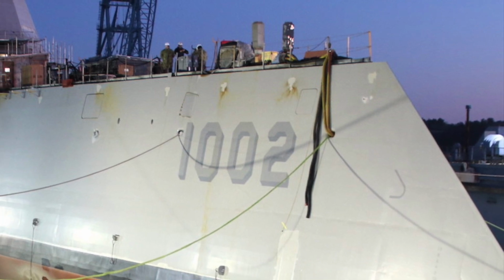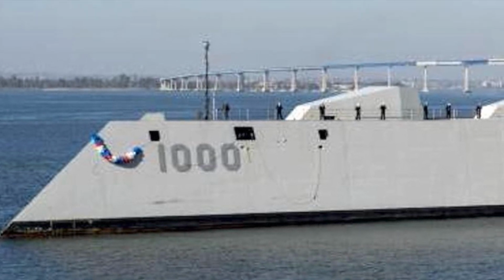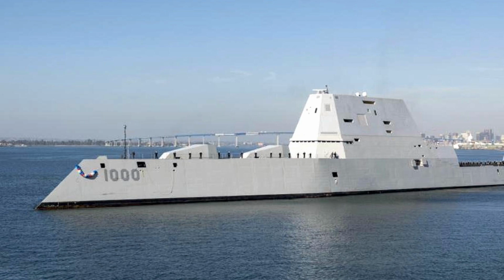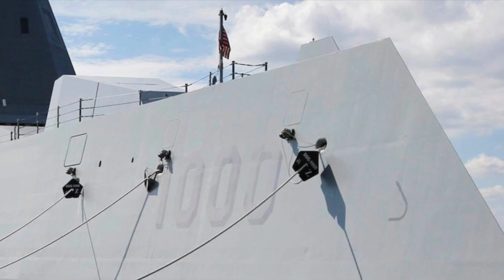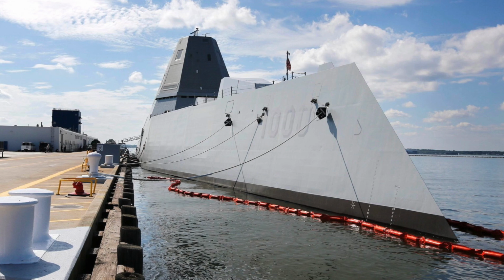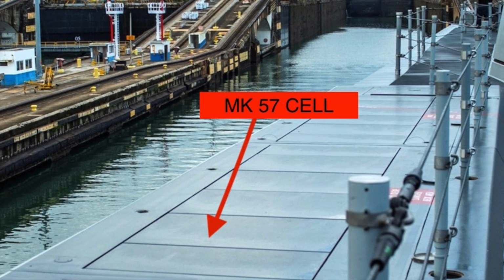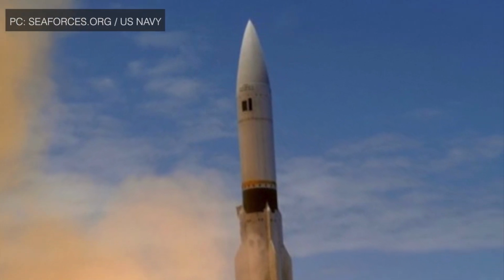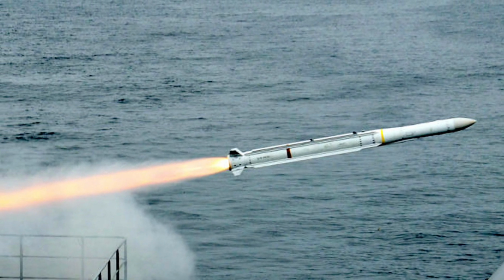USS LYNDON B JOHNSON ZUMWALT CLASS WARSHIP CHRISTENED !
Play War Thunder for FREE! and get a premium tank or aircraft and thee days of premium account time.

The US Navy has christened its third and final Zumwalt-class guided-missile destroyer USS Lyndon B. Johnson (DDG 1002).
The ceremony was organized yesterday at the General Dynamics-Bath Iron Works shipyard in Bath, Maine.

DDG 1002 is named in honor of US president Lyndon B. Johnson, who served in office from 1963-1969. This will be the first ship to bear his name.
Lynda Johnson Robb and Luci Johnson, the two daughters of the former president, served as the ship’s sponsors.
The ship is christened after its launch in December 2018.

In this video Defense Updates, analyzes why USS Lyndon B. Johnson one of the most lethal warships in the world?
Let's get into the details.

BACKGROUND MUSIC